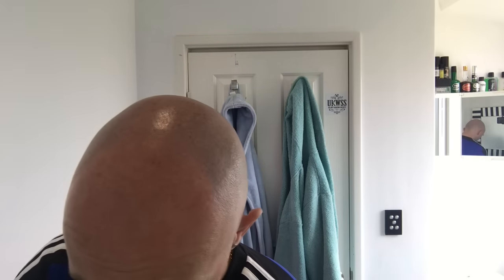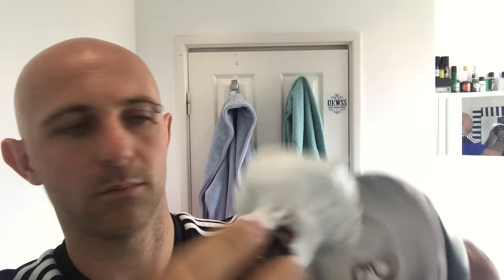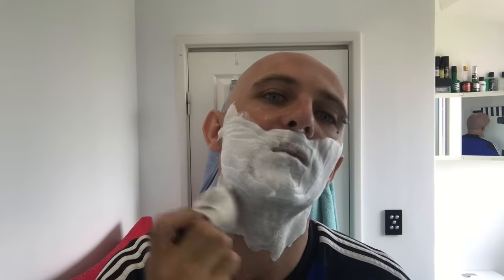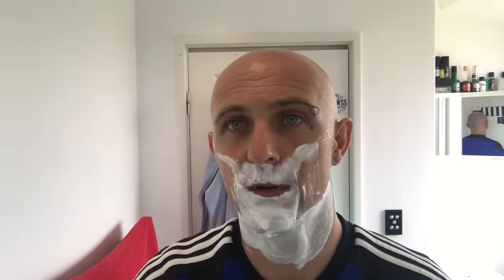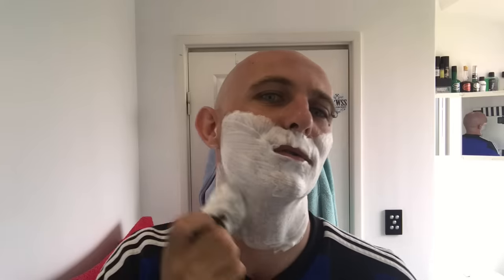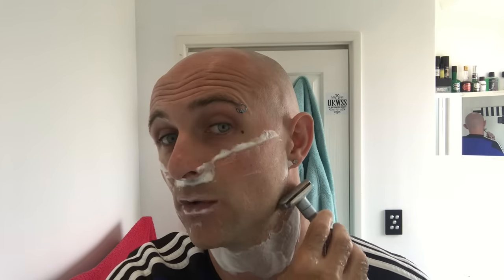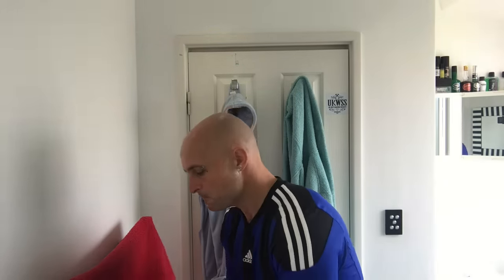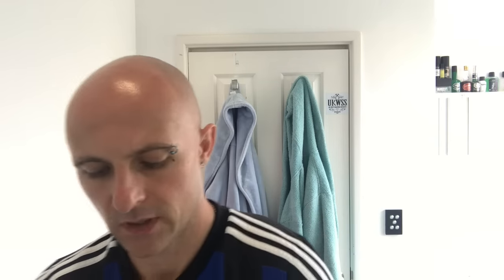Shave of the gods LOL!!! OSP Bay Rum, Wolf Whiskers 2 band badger and the Merkur Futur!!!!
This video is about Shave of the gods LOL!!! OSP Bay Rum, Wolf Whiskers 2 band badger and the Merkur Futur!